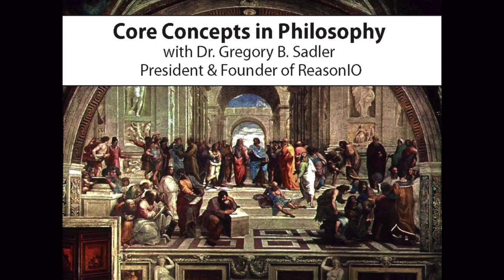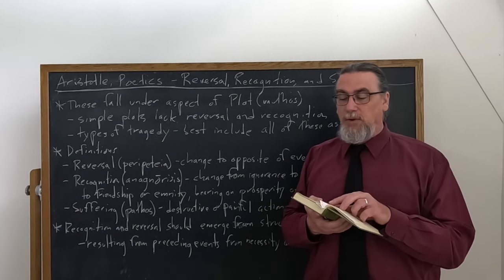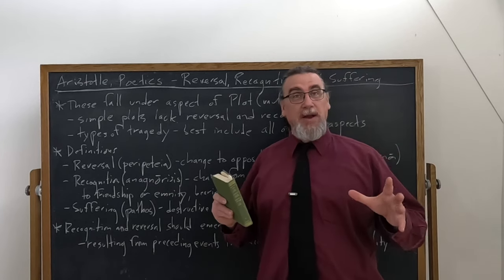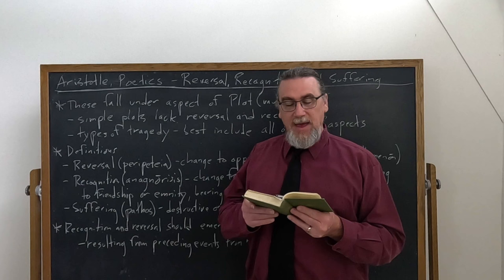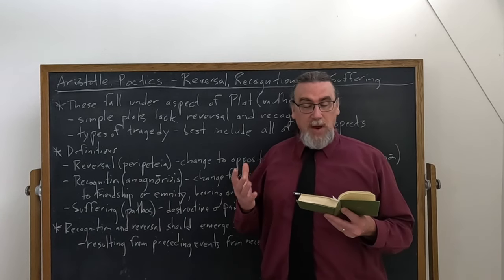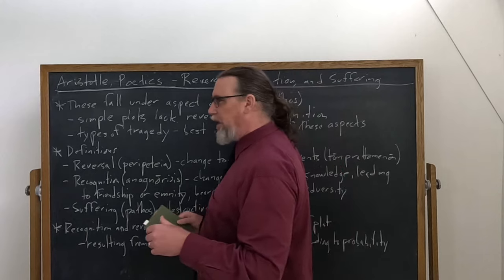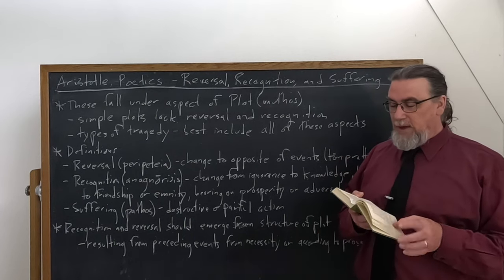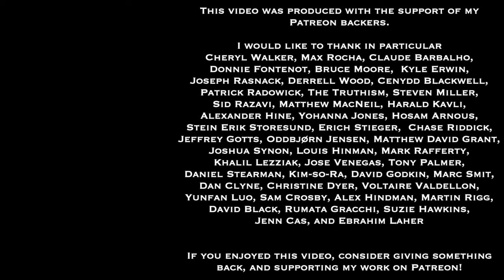Aristotle, The Poetics | Reversal, Recognition, and Suffering | Philosophy Core Concepts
This Core Concept video focuses on Aristotle's work, The Poetics and examines three key aspects of good plots: reversal (peripeteia), recognition (anagnōrisis), and suffering (pathos). Aristotle writes:

"Plots can be divided into the simple and complex, since the actions which plots represent are intrinsically of these kinds. I call "simple" an action which is continuous, in the sense defined, and unitary, but whose transfor­mation h lacks reversal and recognition; "complex," one whose transformation contains recognition or reversal or both. And these elements should emerge from the very structure of the plot, so that they ensue from the preced­ing events by necessity or probability; as it makes a great difference whether things happen because of, or only after, their antecedents.

Reversal is a change to the opposite direction of events, as already stated, and one in accord, as we insist, with probability or necessity: as when in the Oedipus the person who comes to bring Oedipus happiness, and intends to rid him of his fear about his mother, effects the opposite by revealing Oedipus' true identity. And in the Lynceus, the one figure is led off to die, while Danaus follows with the intention of killing him, yet the upshot of events is Danaus' death and the other's survival.

Recogni­tion, as the very name indicates., is a change from igno­rance to knowledge, leading to friendship or to enmity, and involving matters which bear on prosperity or adver­sity. The finest recognition is that which occurs simulta­neously with reversal, as with the one in the Oedipus. There are, of course, other kinds of recognition too, since what has been stated occurs, after a fashion, in relation to inanimate and even chance things, and it is also possible to recognise that someone has or has not committed a deed. But the kind most integral to the plot and action is the one described: such a joint recognition and reversal will yield either pity or fear, just the type of actions of which tragedy is taken to be a mimesis; besides, both adversity and prosperity will hinge upon such cir­cumstances. Now, because recognition is recognition between people, a some cases involve only the relation of one party to the other (when the other's identity is clear), while in others there is need for double recognition: thus, Iphigeneia was recognised by Orestes through the send­ing of the letter, but for Iphigeneia to recognise his rela­tion to herself required a further recognition. b
These, then, are two components of the plot-reversal and recognition.

A third is suffering. Of these, reversal and recognition have been explained, and suffering is a destructive or painful action, such as public deaths, physical agony, woundings, etc."

You can find the copy of the text I am using for this sequence on Aristotle's Poetics